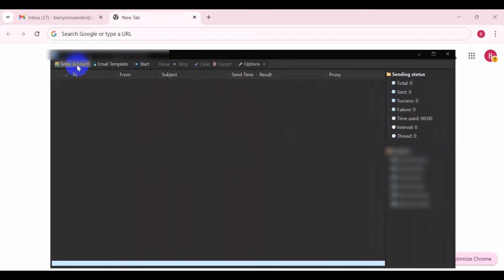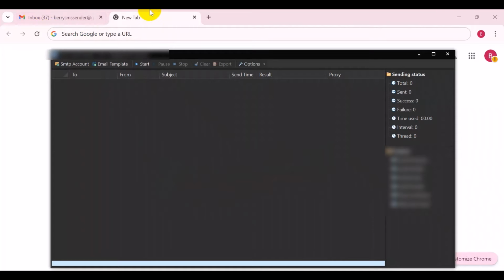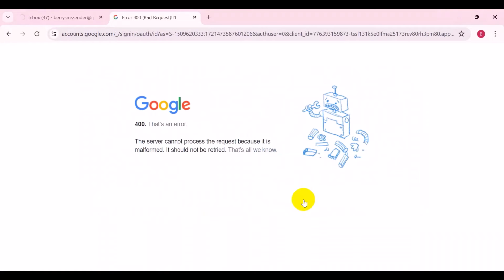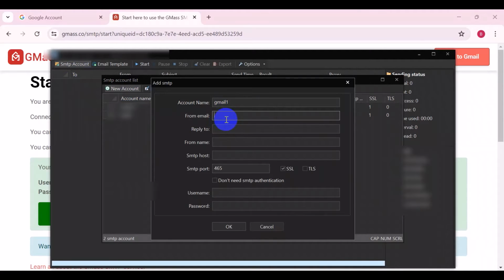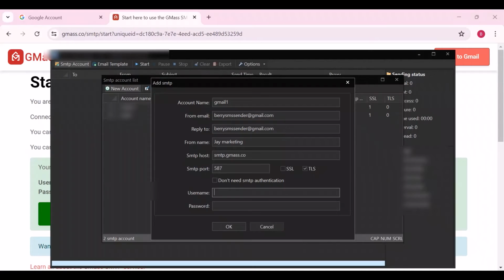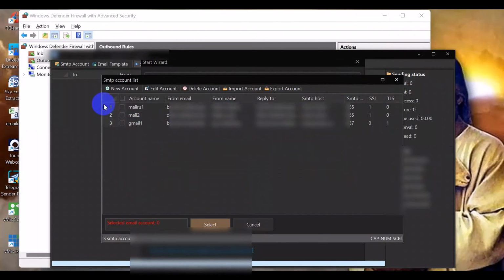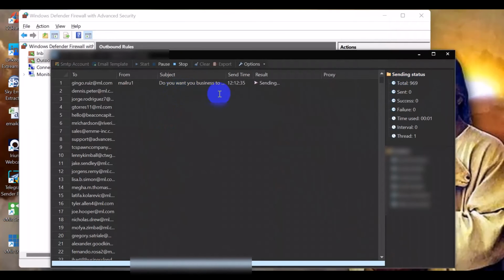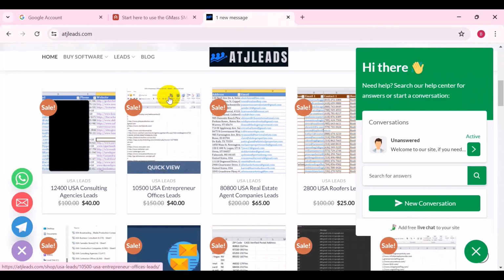how to send cold emails in bulk - cold email tutorial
Learn how to send cold emails in bulk with this tutorial. Perfect for businesses and entrepreneurs looking to reach out to potential clients or customers.